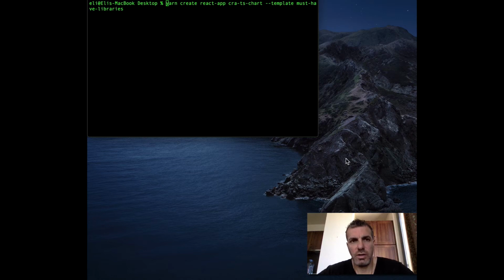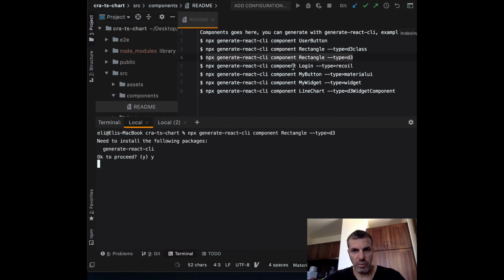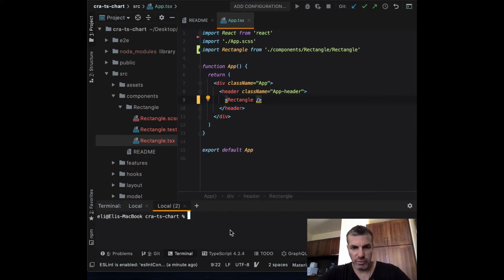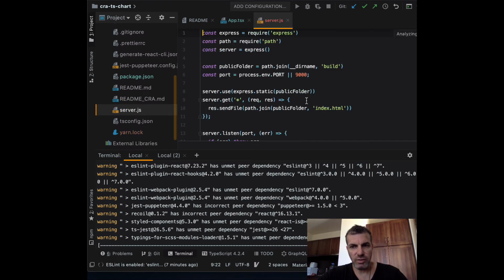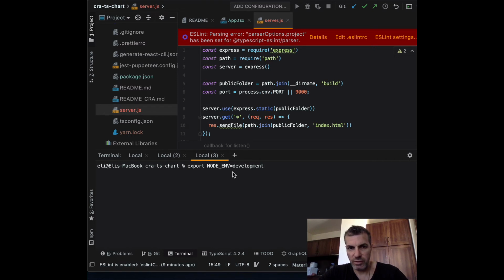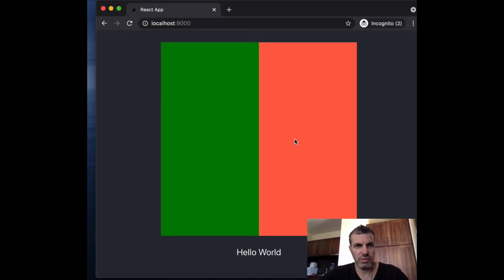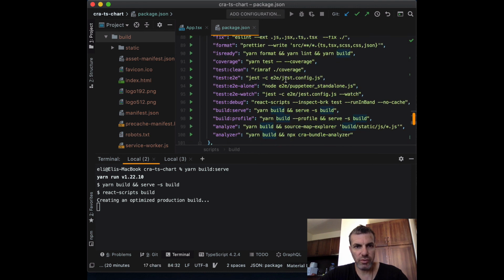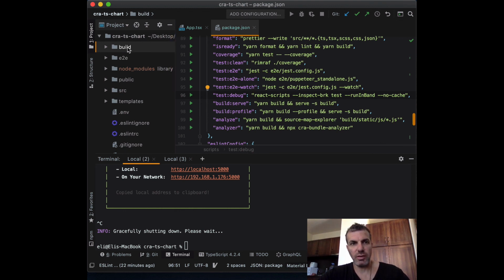Integrating d3.js with React - Publish Your App - Create and publish CRA SPA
Where to go from here:

2) Read related articles